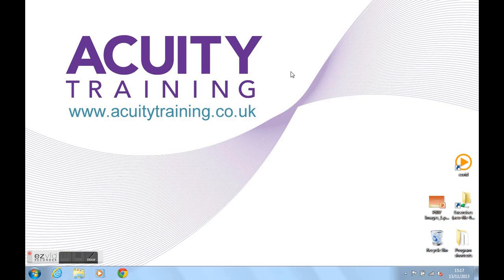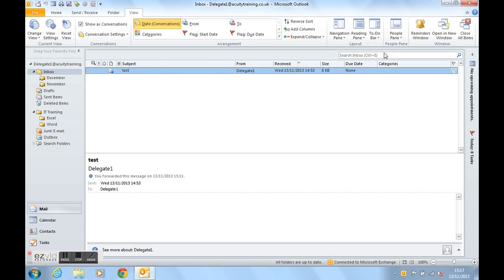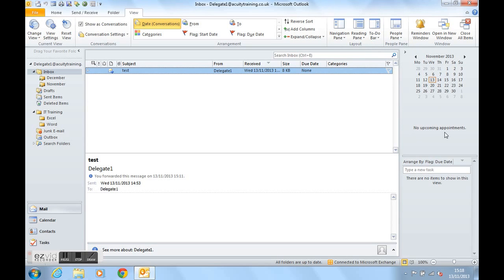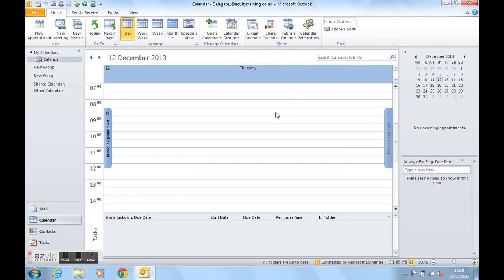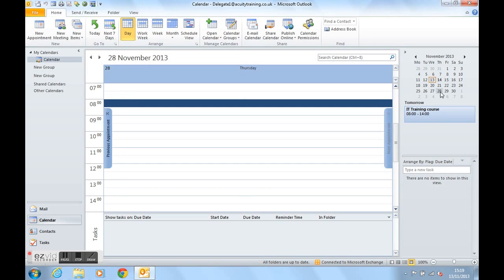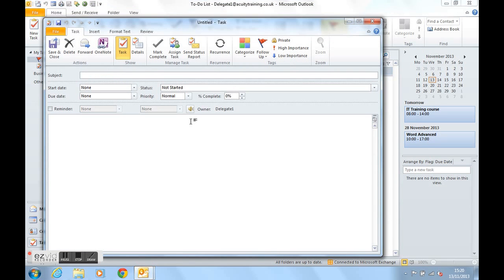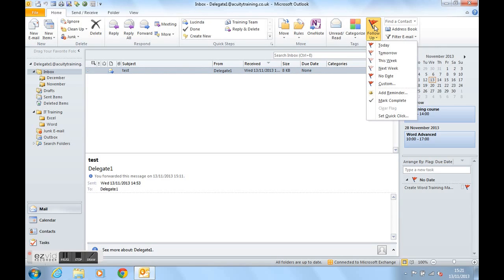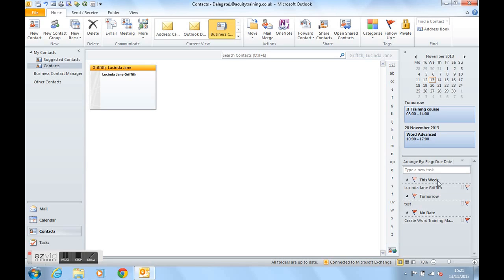How To Use The To Do Bar In Microsoft Outlook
This video shows you what the To do bar is and how to use it.

The To Do bar on appears on the righthand side of your Outlook window and contains your calendar, you appointments for today and your to do list. However, it is highly customisable and can be configured to suit you.

The To Do bar appears in Outlook 2010, Outlook 2013 and Outlook 2016.

Video produced by Acuity Training

Please follow the link below to check out the training courses we offer for Microsoft Outlook: